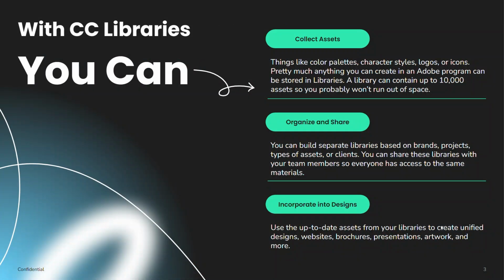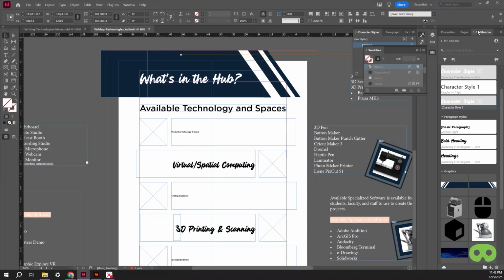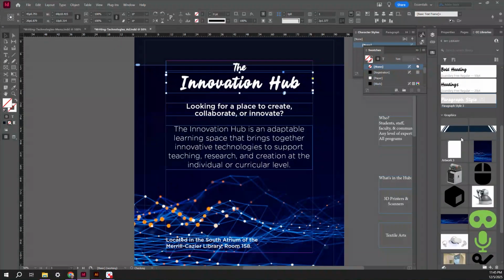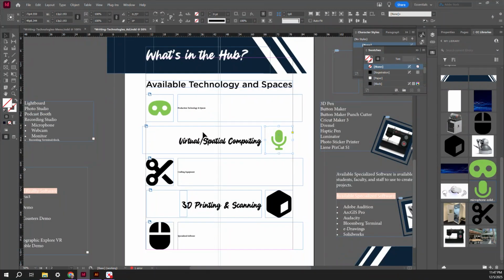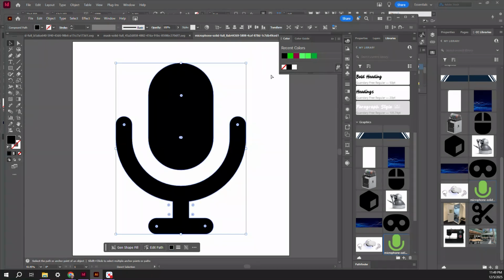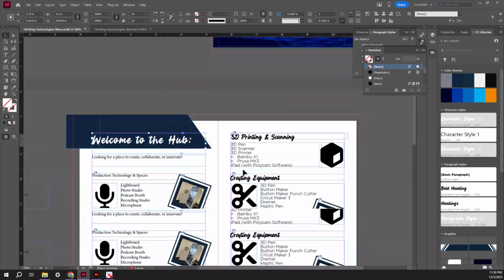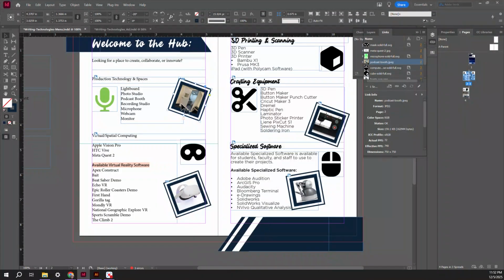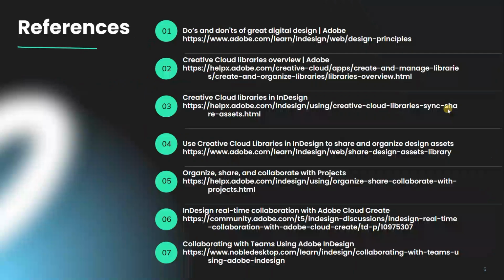Creating an Asset Database in CC Libraries using InDesign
In this video, I highlight how Creative Cloud Libaries can be used to create a cohesive aethetic across documents and projects. Then I show how to add and use those assets using Adobes InDesign.